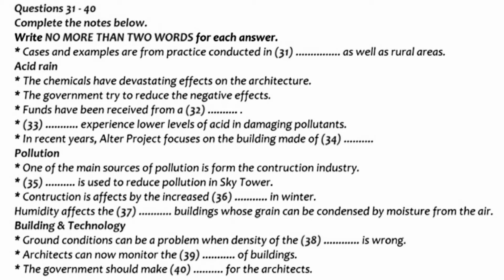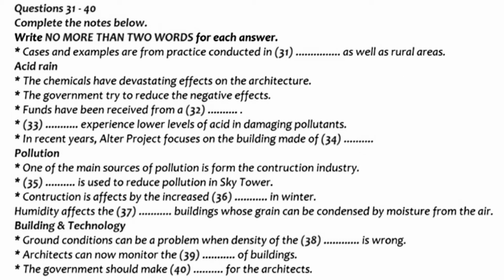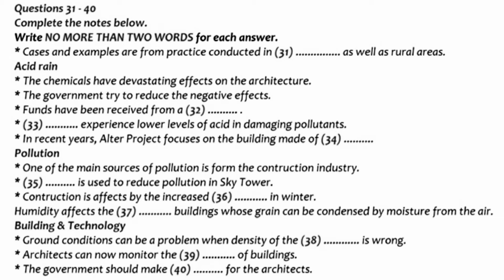雅思听力真题2021|0基础小白三个月必过雅思听力8分，每日更新之May27 Part4附答案，针对薄弱环节有的放矢进行雅思听力训练